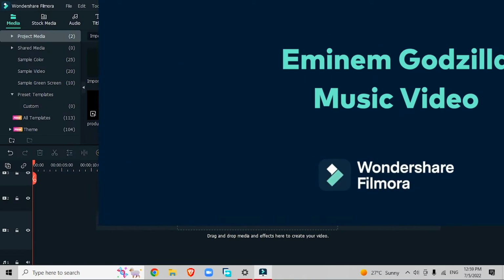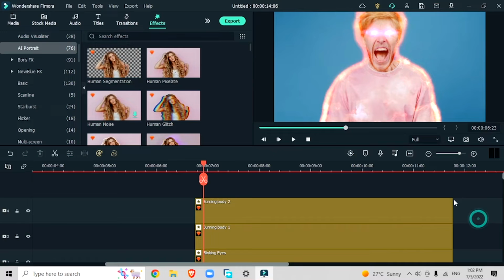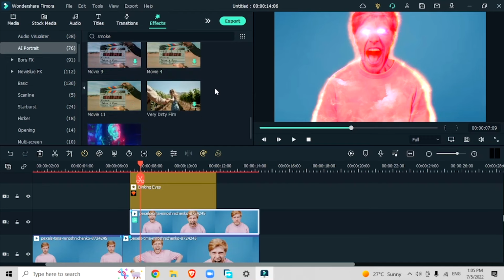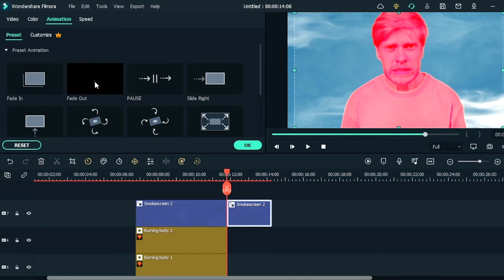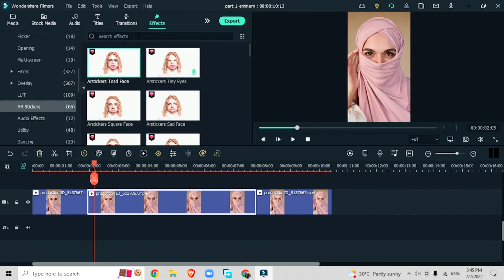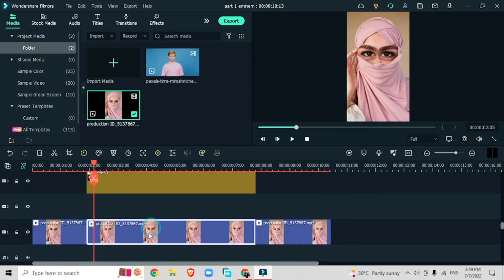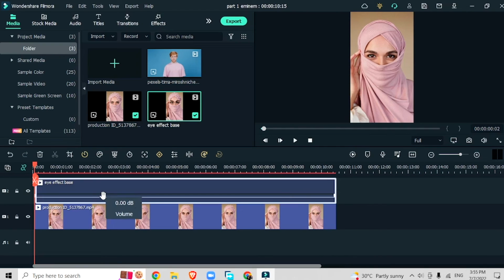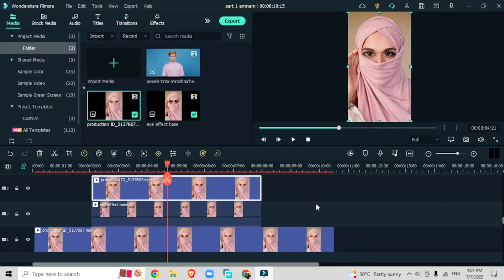Super Power Visual |Effect Tutorial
In this video, we will show you super power video effect tutorial in Wondershare Filmora.